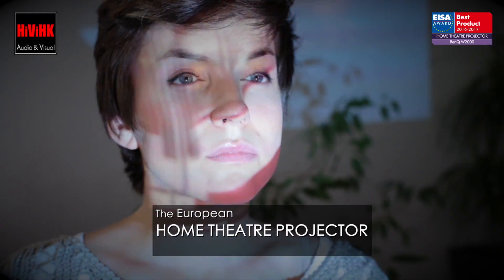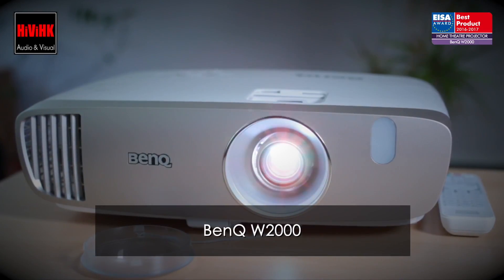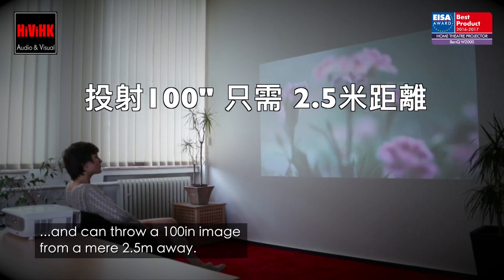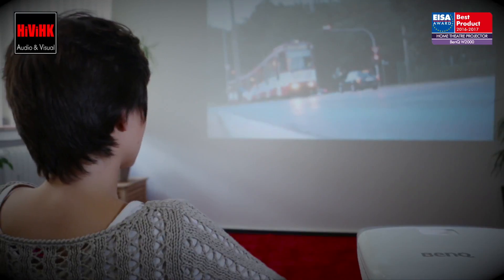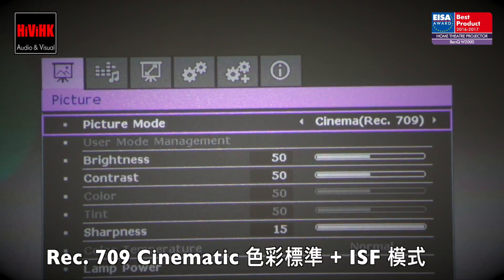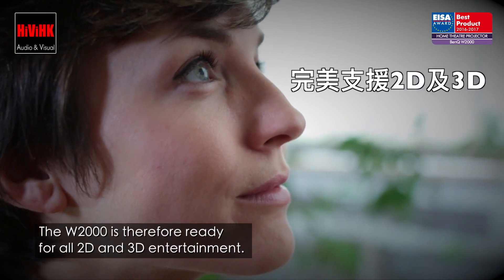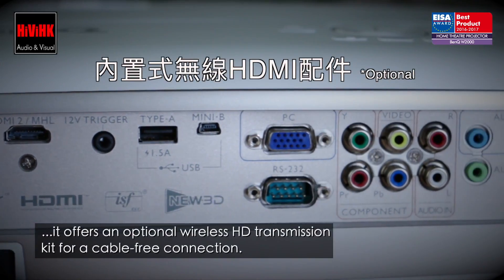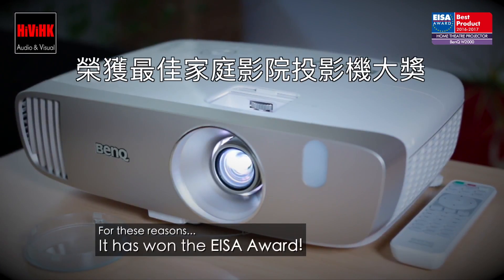BENQ W2000 Home Theater Projector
EISA Best Home Theater Projector 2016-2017